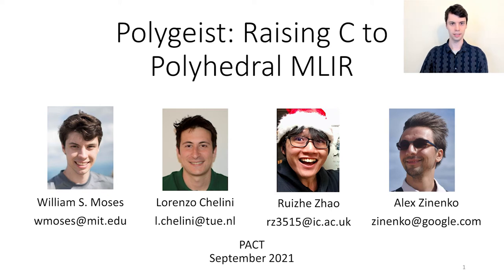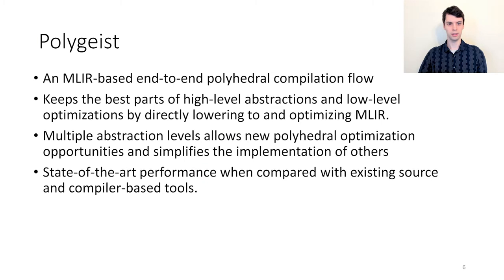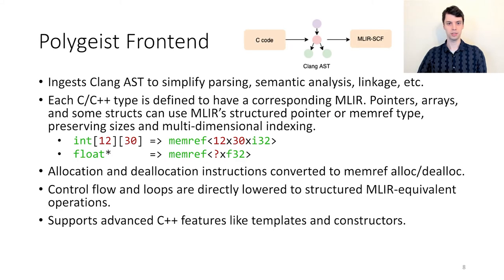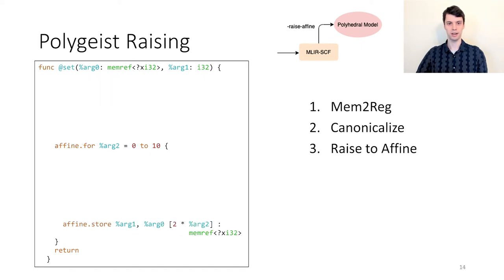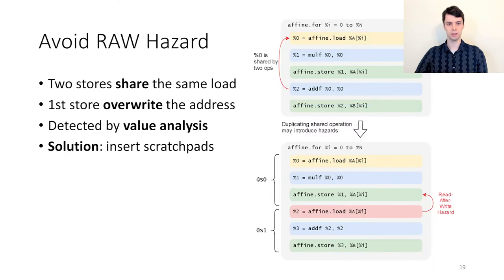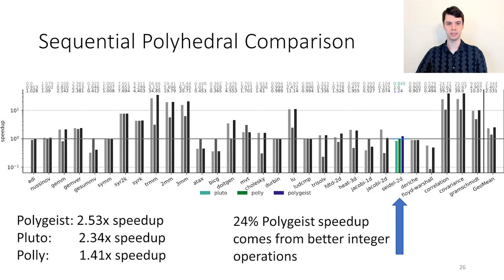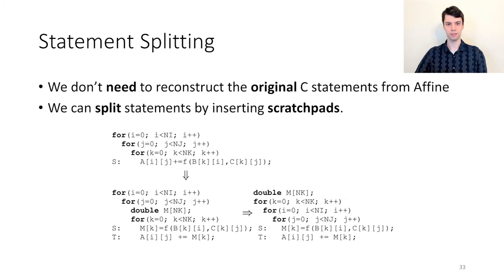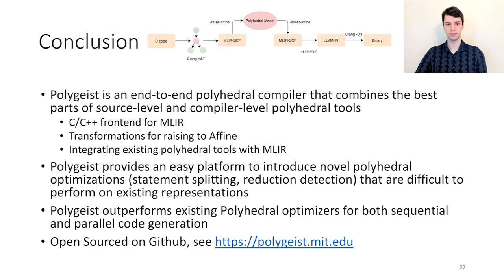Polygeist (PACT '21)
My talk at PACT 2021 on Polygeist: Raising C to Polyhedral MLIR

Abstract:
We present Polygeist, a new compilation flow that connects the MLIR compiler infrastructure to cutting edge polyhedral optimization tools. It consists of a C and C++ frontend capable of converting a broad range of existing codes into MLIR suitable for polyhedral transformation and a bi-directional conversion between MLIR and OpenScop exchange format. The Polygeist/MLIR intermediate representation featuring high-level (affine) loop constructs and n-D arrays embedded into a single static assignment (SSA) substrate enables an unprecedented combination of SSA-based and polyhedral optimizations. We illustrate this by proposing and implementing two extra transformations: statement splitting and reduction parallelization. Our evaluation demonstrates that Polygeist outperforms on average both an LLVM IR-level optimizer (Polly) and a source-to-source state-of-the-art polyhedral compiler (Pluto) when exercised on the Polybench/C benchmark suite in sequential (2.53x vs 1.41x, 2.34x)and parallel mode (9.47x vs 3.26x, 7.54x) thanks to the new representation and transformations.

Bibtex:

@inproceedings{polygeistPACT,
  title = {Polygeist: Raising C to Polyhedral MLIR},
  author = {Moses, William S. and Chelini, Lorenzo and Zhao, Ruizhe and Zinenko, Oleksandr},
  booktitle = {Proceedings of the ACM International Conference on Parallel Architectures and Compilation Techniques},
  numpages = {12},
  location = {Virtual Event},
  series = {PACT '21},
  publisher = {Association for Computing Machinery},
  year = {2021},
  address = {New York, NY, USA},
  keywords = {Polygeist, MLIR, Polyhedral, LLVM, Compiler, C++, Pluto, Polly, OpenScop, Parallel, OpenMP, Affine, Raising, Transformation, Splitting, Automatic-Parallelization, Reduction, Polybench},